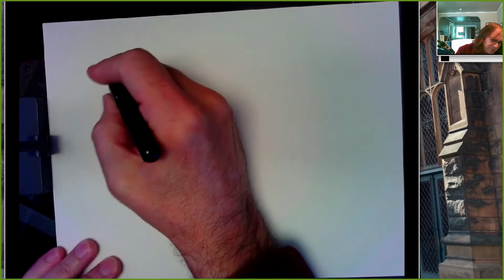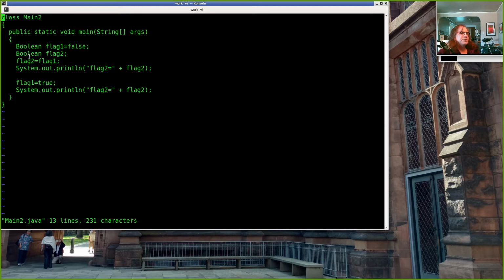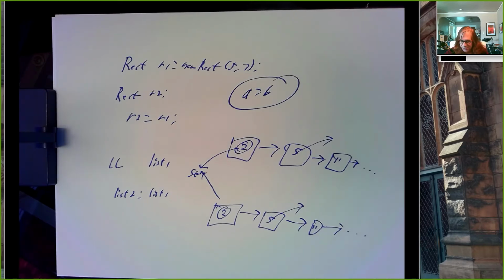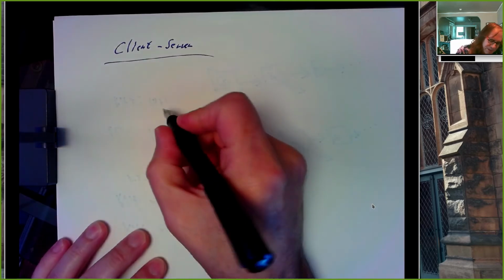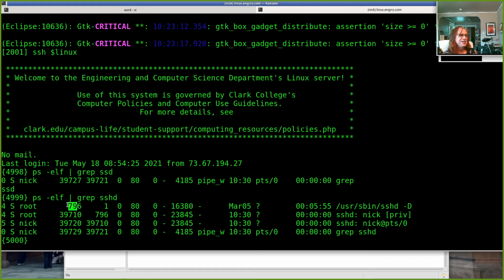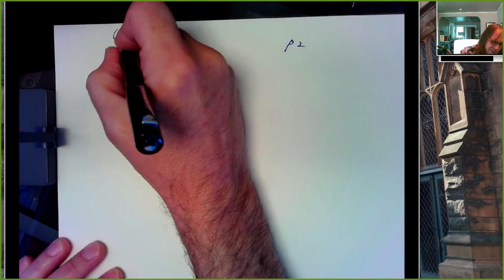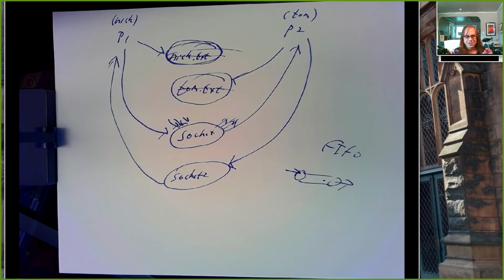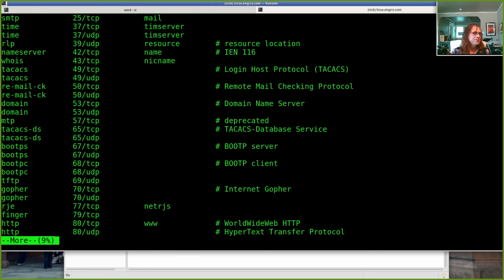CSE223A 20210518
04:32 copy vs clone
22:41 networking - client/server model
36:12 networking with files
40:18 socket
43:43 swerver socket